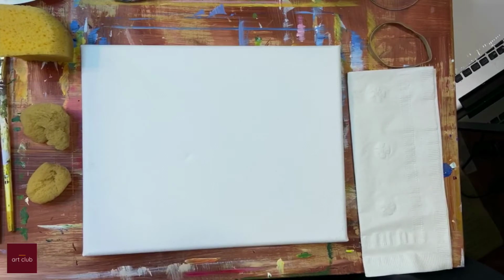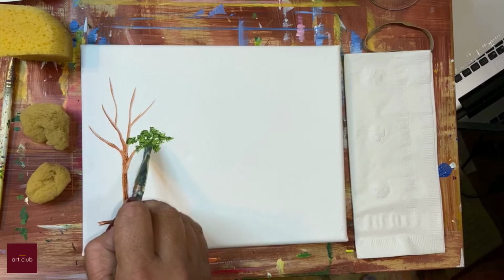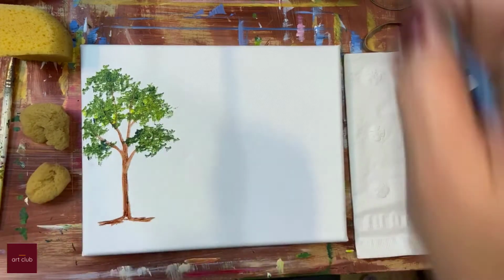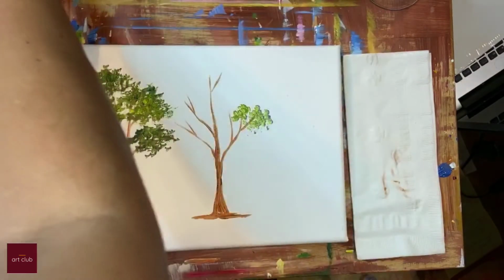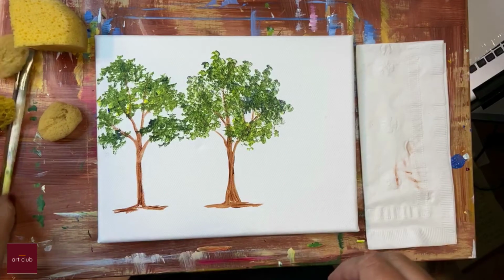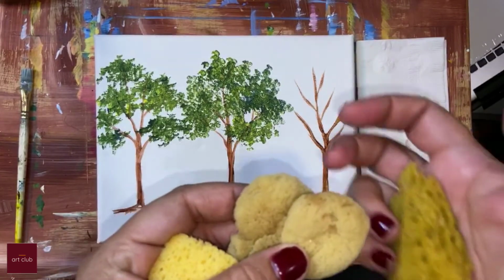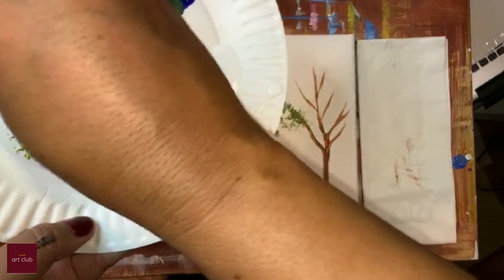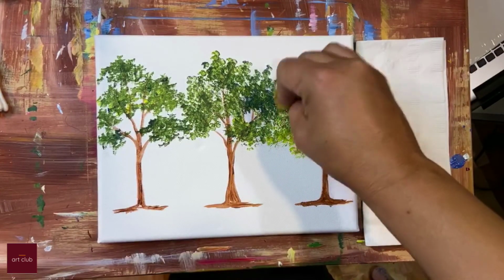Easy painting tips - EP5 How to make easy trees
A lot people get discouraged with techniques and painting theory, start very simple and discover paint does not have to be hard.
7 Most Common Painting Mistakes Beginners Make (And How To Avoid Them) it's a guide to start your painting journey without mistakes and myths. Get your guide.

Wanna Learn Painting Techniques?

 Bella Zadore Create Videos on Step by Step Painting Techniques for Acrylics for Beginners. How to Use Simple Principles to Improve Your Art in Simple Step-by-Step Tutorials, Then You Can Create Your Own Art!